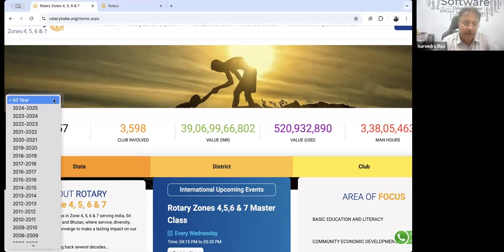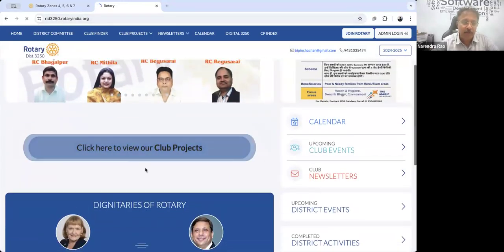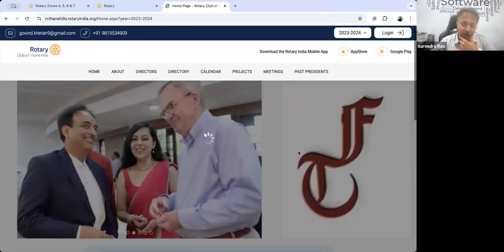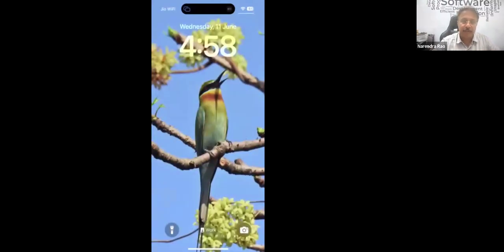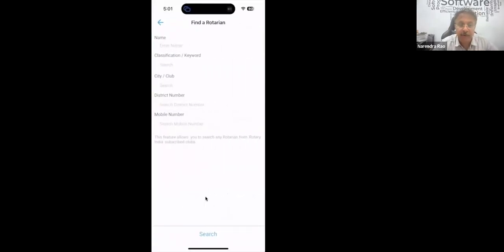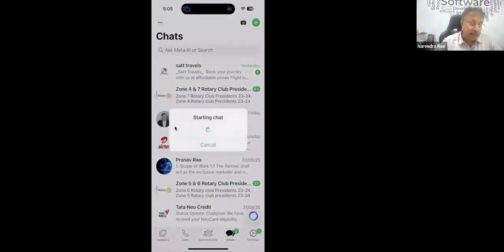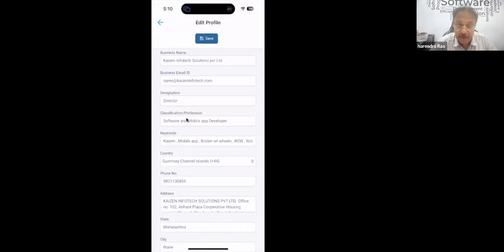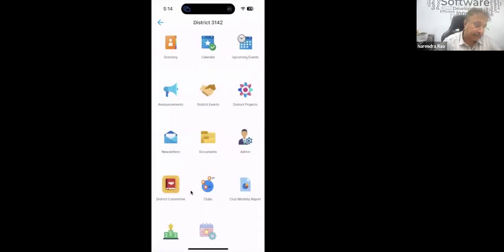Masterclass: Overview of Rizones4567.org & Mobile App – All-in-One Rotary Digital Platform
In this session of the RI Zones 4, 5, 6, 7 Masterclass, Rtn. Narendra Rao walks us through the Rizones4567.org portal and its companion mobile app—a powerful digital suite built to simplify Rotary club and district operations.

Hosted by Rtn. Narendra Rao, Web Master of Rizones4567.org, this masterclass covers:
✅ Key features of the web portal
✅ Mobile app functionalities for club leaders
✅ Real-time reporting and document management
✅ Member and team data updates
✅ Integration with club websites and OCV reports
✅ Secure document and newsletter storage

This tool is designed to empower every Rotarian—without any cost—while helping clubs enhance their visibility, impact, and data accuracy.